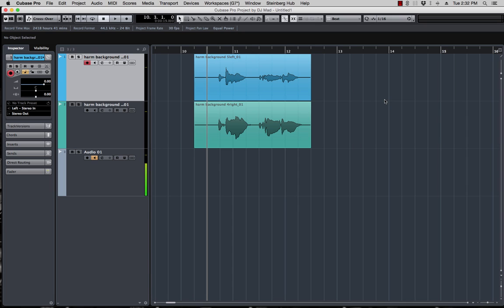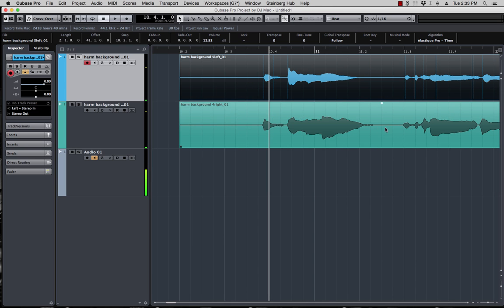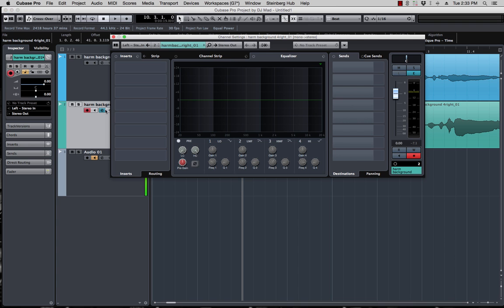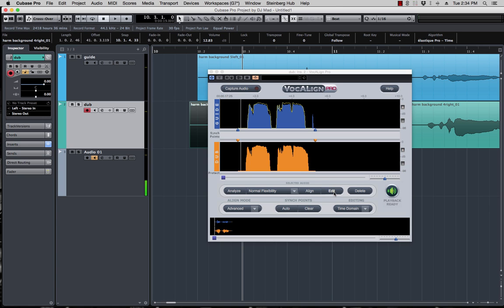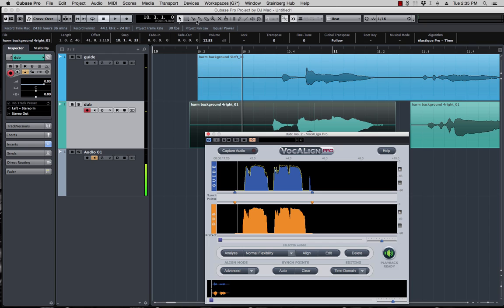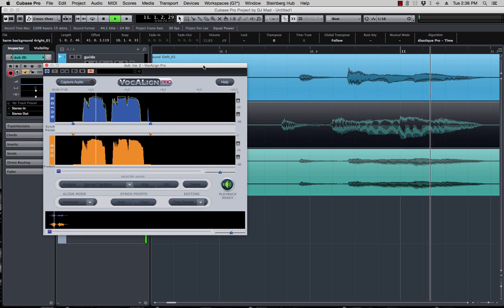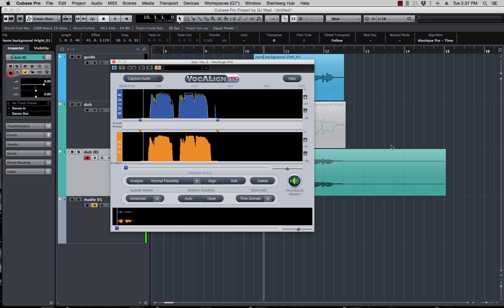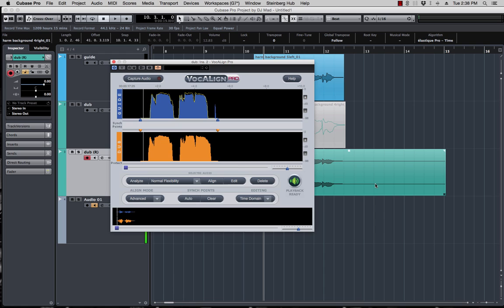Vocalign in Cubase. Vocal editing secrets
How to set up and use Vocalalign like a pro in cubase pro 8.
This is how the top guys get the big pop stars to sound in sync nowadays. This is a must watch video if your into editing vocals..